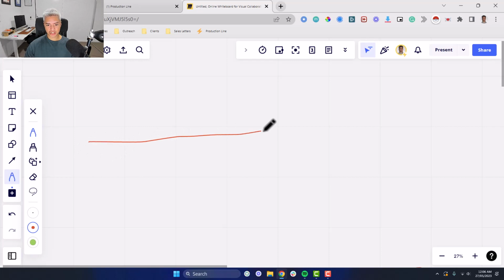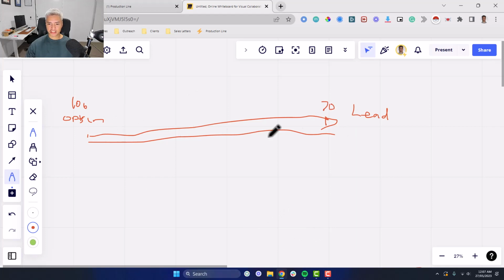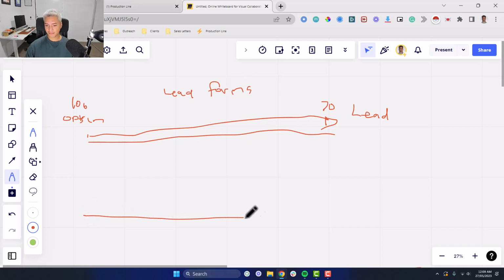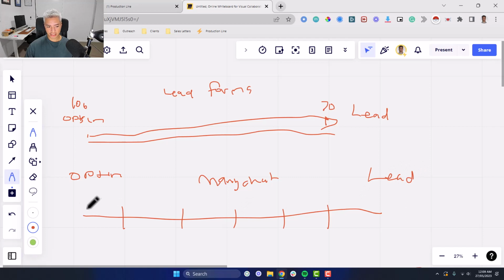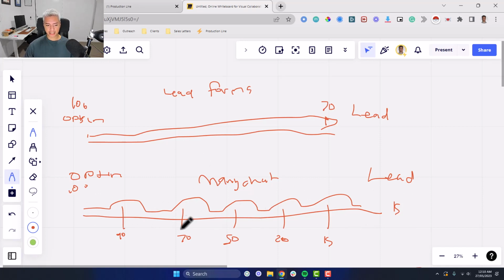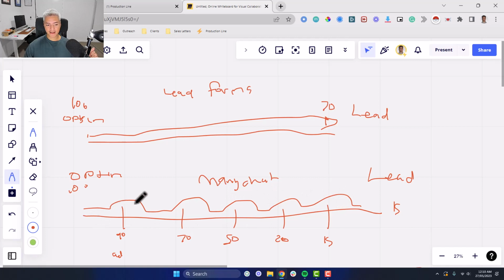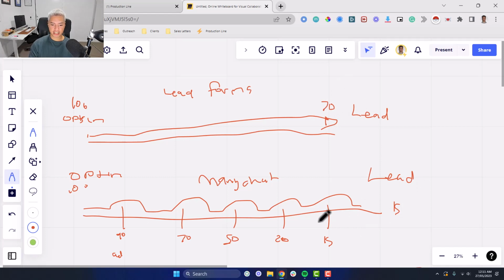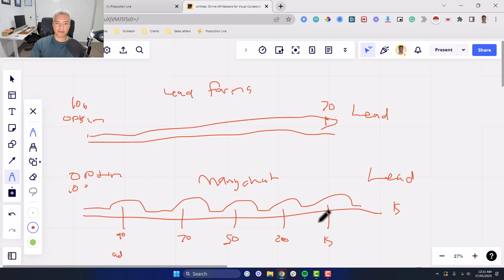What Nobody In SMMA Tells You: How Friction Changes Lead Quality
Established marketing agencies making 25k per month with at least 3 case studies: If you want to partner with me to add an additional 60k/mo within 6 - 12 months apply